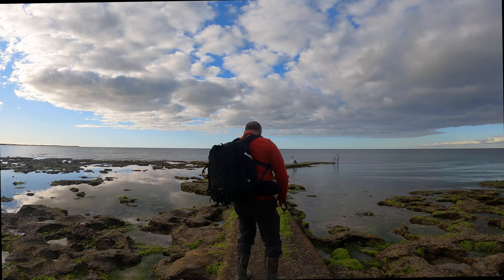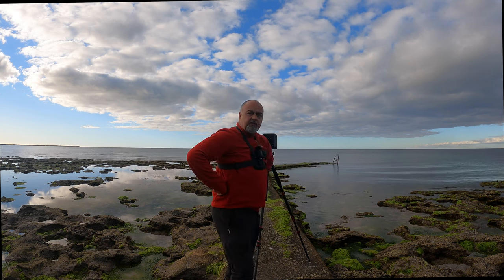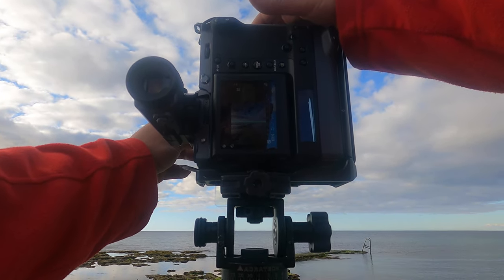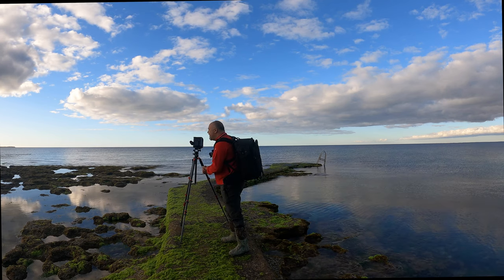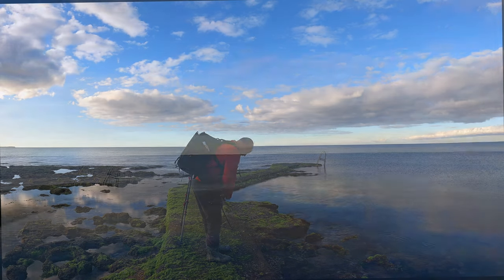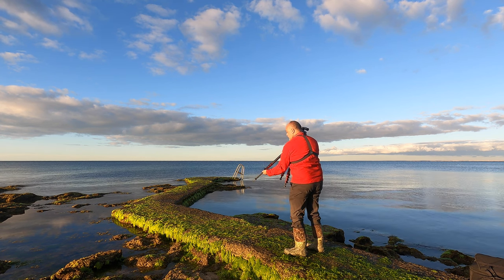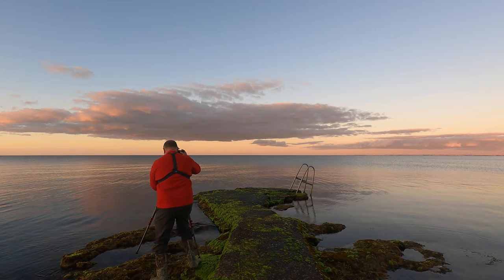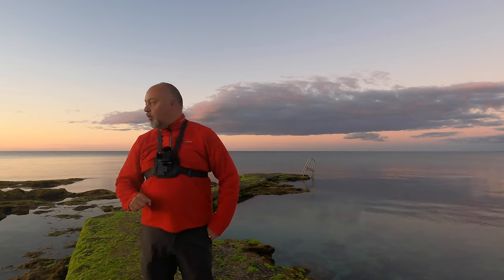Landscape Photography | Testing the GFX to its Limits: 15 Minute Super-long Daytime Exposures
In today's video I push my camera to it's limits! I needed a super-long exposure to create some cloud movement and end up settling for a 15 minute composition. Battling specular highlights and the threat of over exposure I set the timer and let the photography Gods decide the fate of the composition.

Come along with me as we explore Australia's unique landscape together, I'll share with you my thoughts on composition, use of filters, shoreline safety and the joys of long exposure photography.

I specialise in large format print focussing on creating fine art images best viewed on a wall.